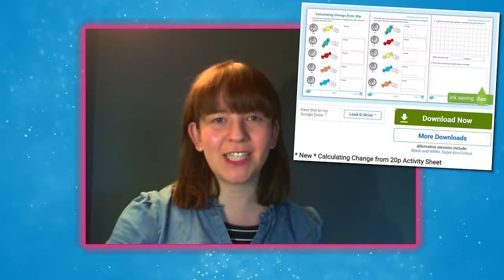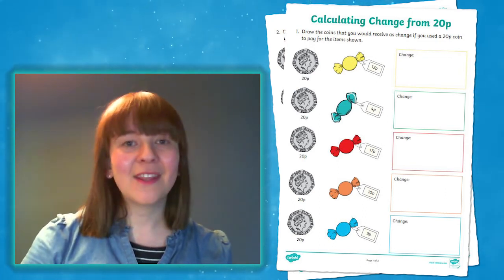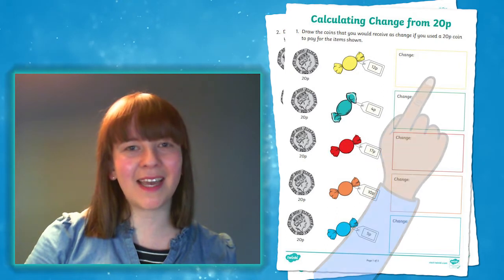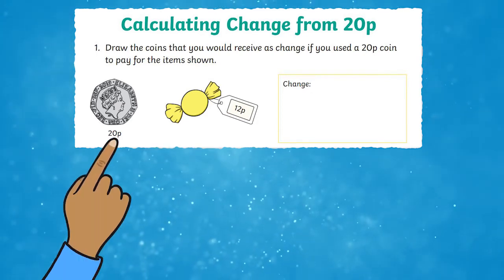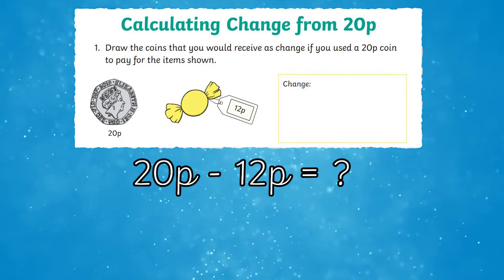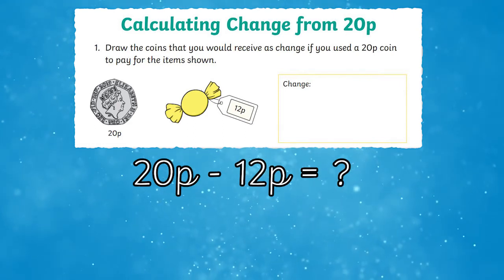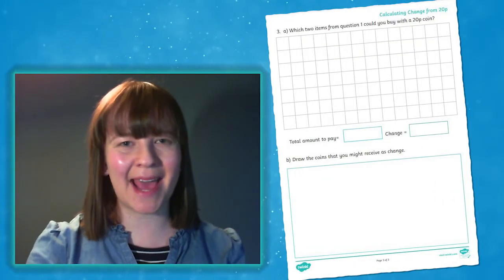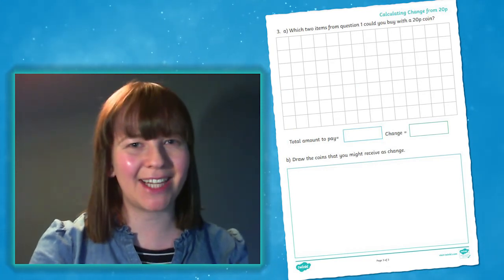Twinkl KS1 | Teaching How to Find the Change From 20p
Use this Calculating Change from 20p Activity Sheet to aid your teaching on money ➡️

This activity sheet is great for teaching children how to find the change from a 20p coin. Use coins and maths equipment to support your child's understanding in subtracting and finding the difference.

In this video, Twinkl teacher Izzy will show you how to make the most of this resource by demonstrating the steps children will need to take in order to find the change from a 20p coin.

🔑Key Moments
0:00 Introduction
0:25 Activity sheet questions
0:41 How to work it out
1:13 Using equipment
1:38 Challenge question